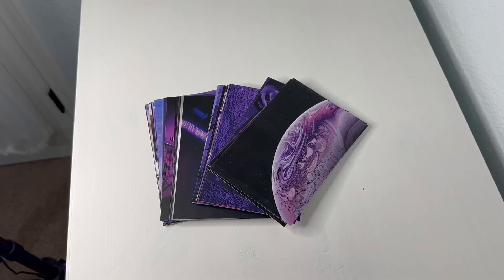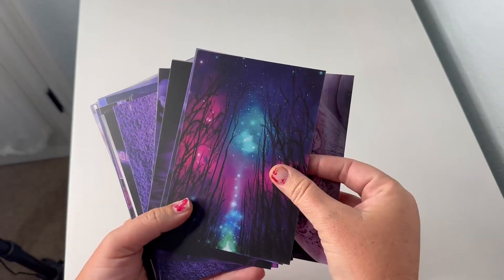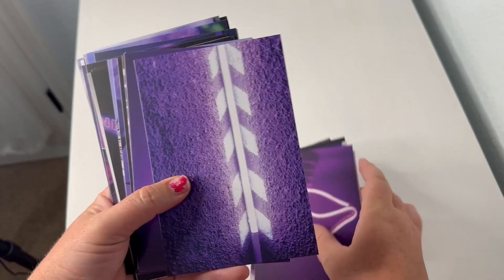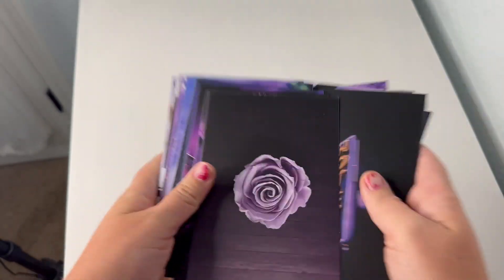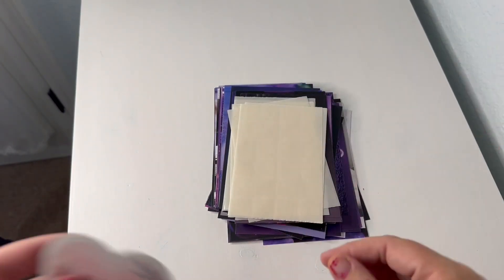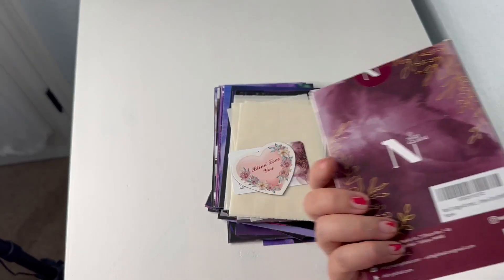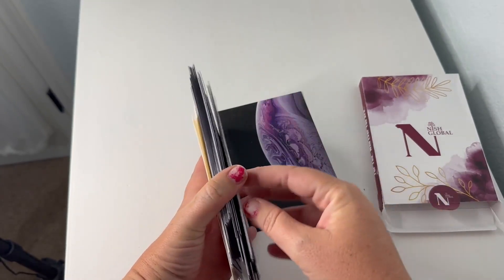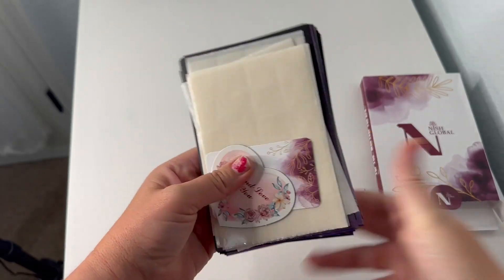NISH GLOBAL Wall Collage Kit Aesthetic Pictures, Aesthetic Room Decor Photo Collection 50 set Review